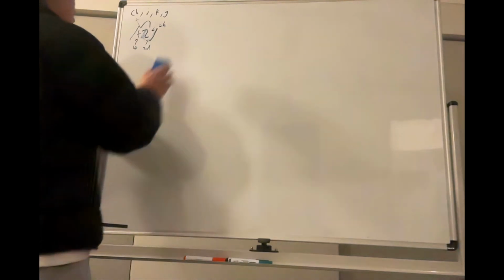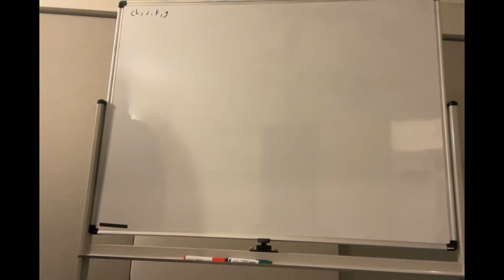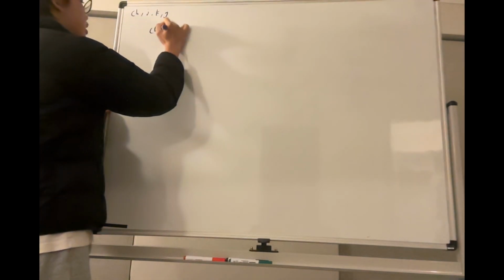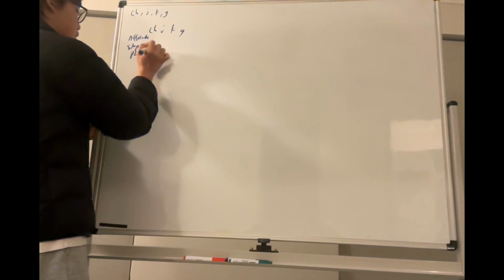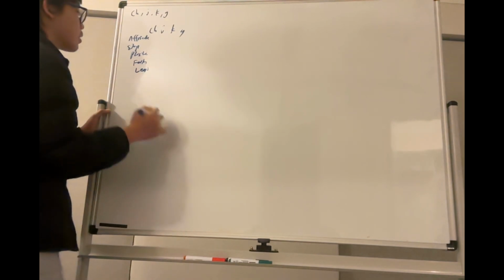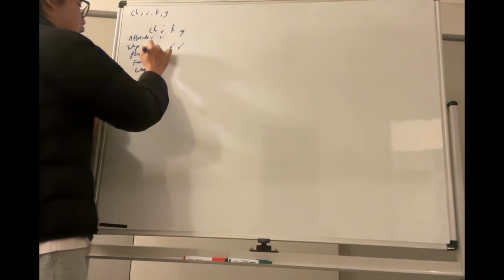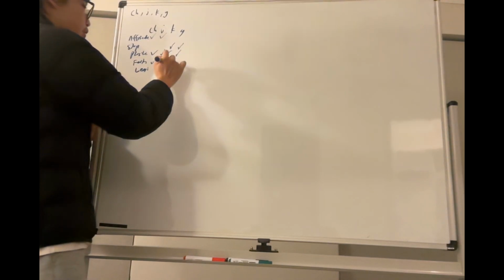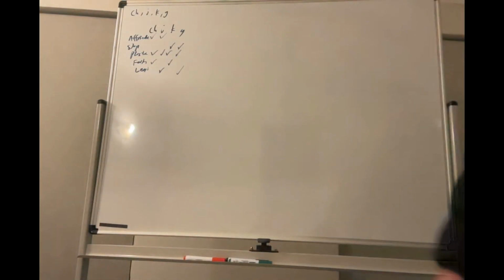Week 3: Four Boring Consonants (Consonant ONLY)